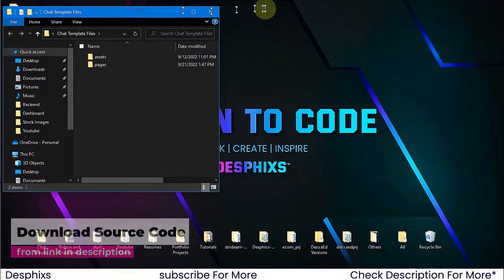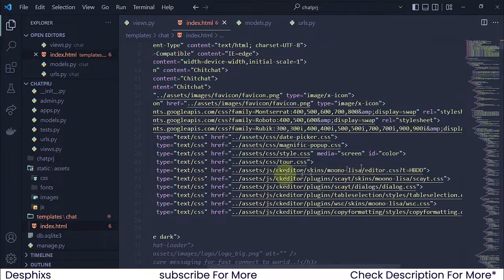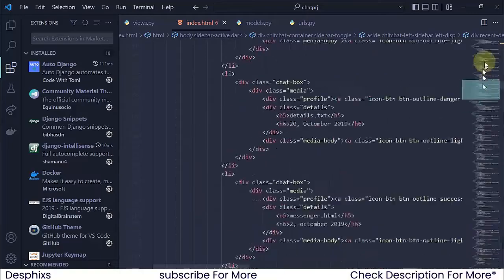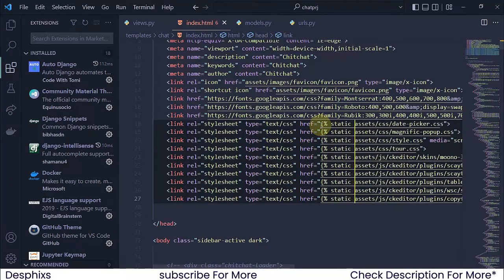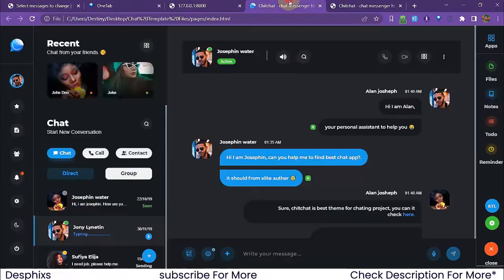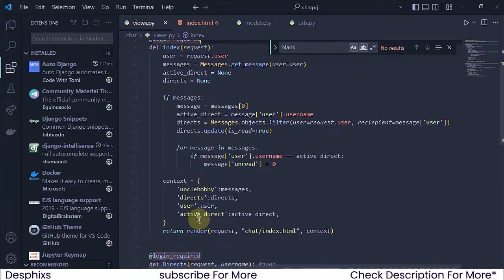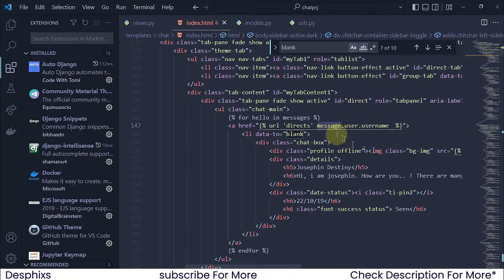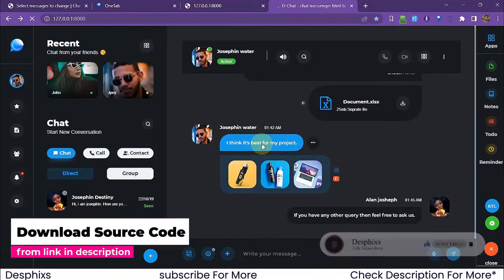Templates Setup in Django - Chatting Application Using Django Part 5